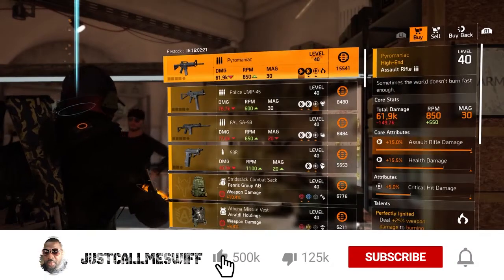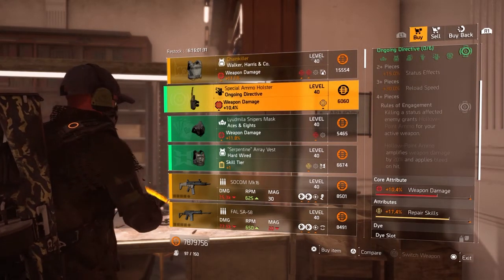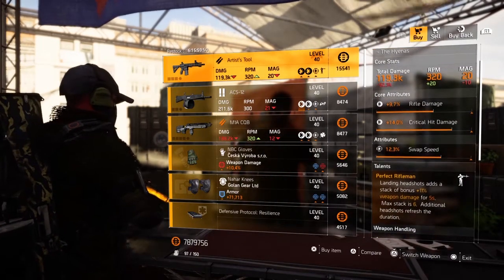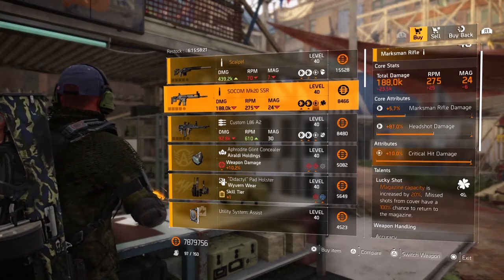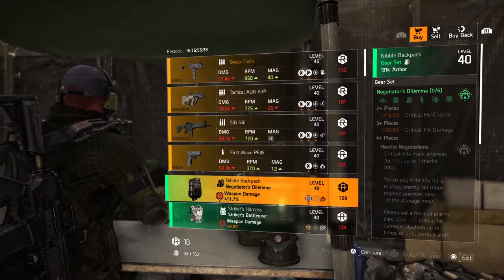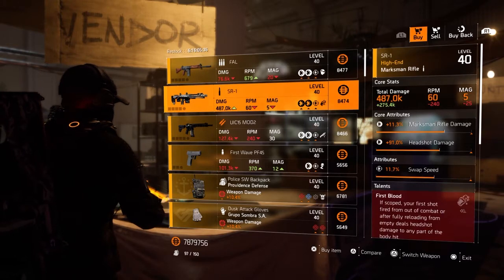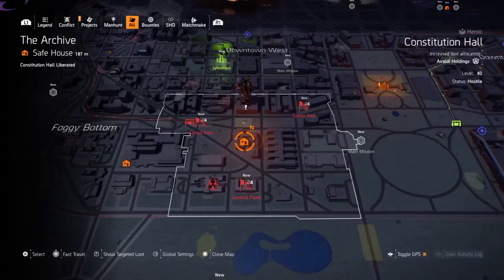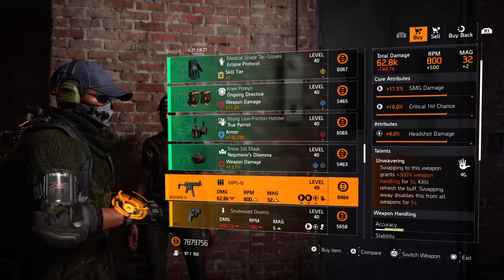Weekly Vendor Reset + Cassie Mendoza Dec 8 2020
Always the quickest no nonsense Vendor Reset videos

This Month We have a Giveaway Contest for active Members of our discord join our discord to possible win a 3 Month Xbox Game Pass for PC get access to 100's of games

Details in our discord